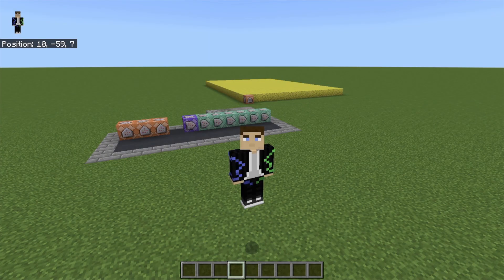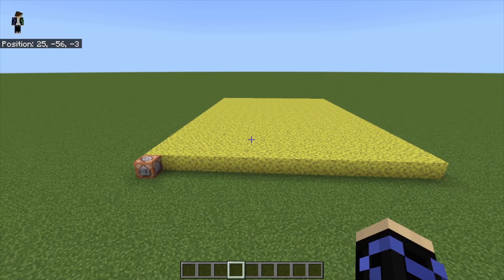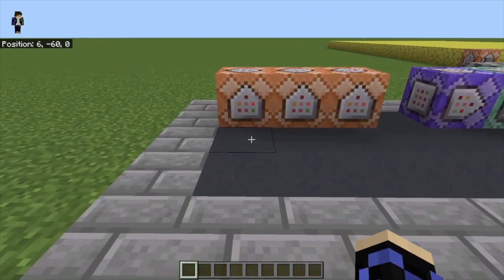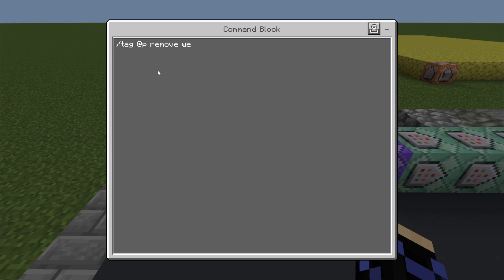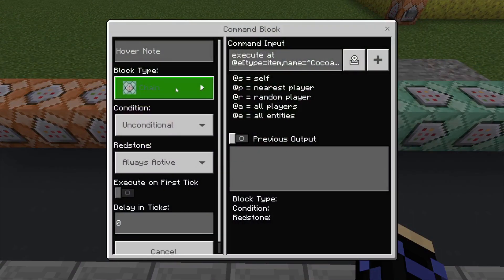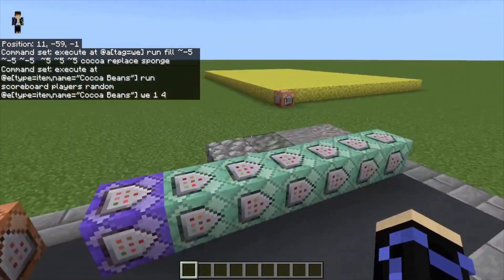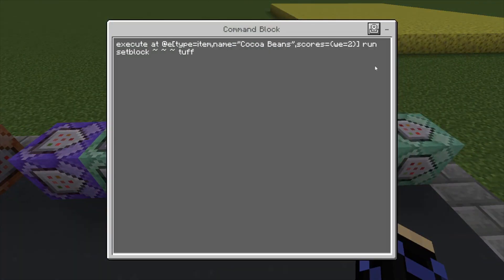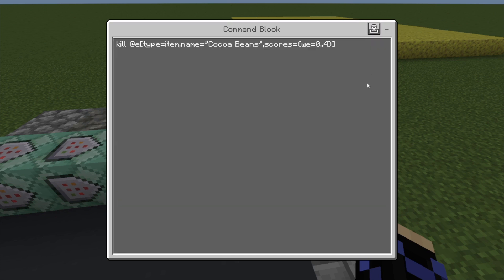How to Make Randomized Textures Using Commands in Minecraft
In this video I show you guys how to make randomized textures and this system is perfect for servers by only using commands in the bedrock edition of Minecraft. This system is extremely useful for servers and I recommend using it. I explain a lot in this video so feel free to pause when needed to copy the commands but anyways hope you enjoy and DM me if you have any questions.

Xbox:
BrayM10115

Timestamps:
0:00 Intro
0:28 Showcase
1:23 Tutorial
5:20 Ending

How to Make Randomized Textures in Minecraft